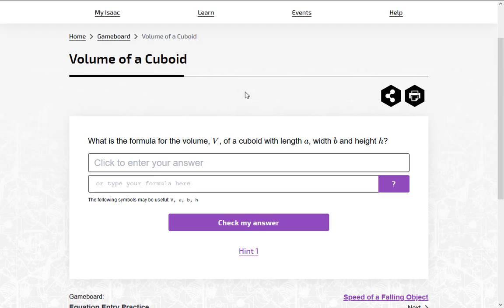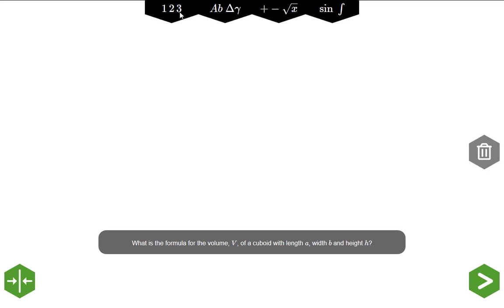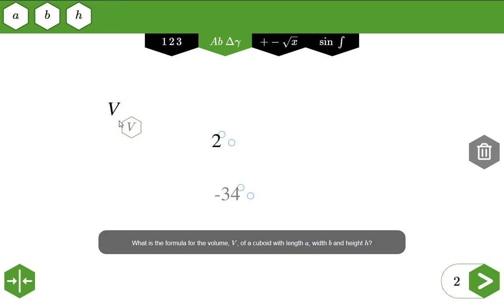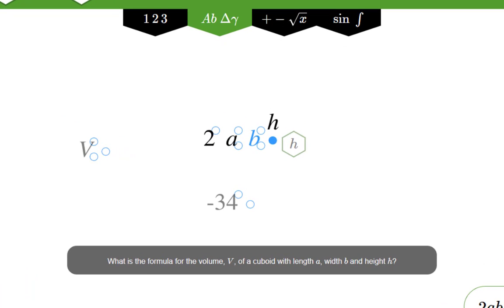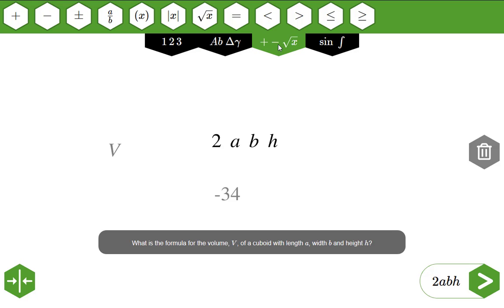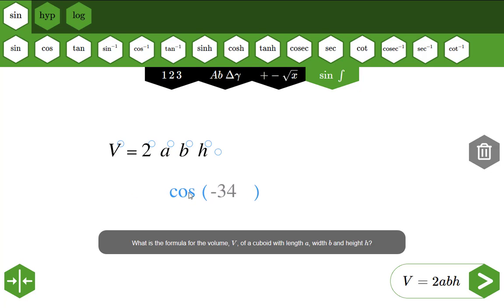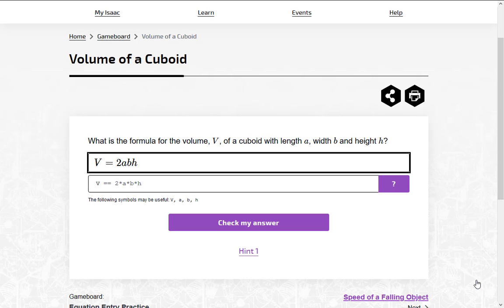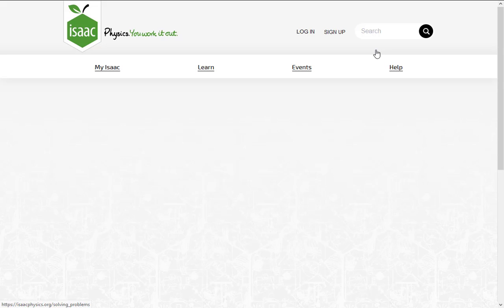How to use the equation editor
Isaac Physics is an Open Platform for Active Learning (OPAL) designed to offer support and activities in physics problem solving to teachers and to students transitioning from GCSE (Y11), through to Sixth Form (Y12 & 13), to university.